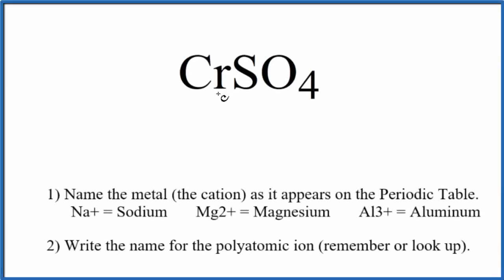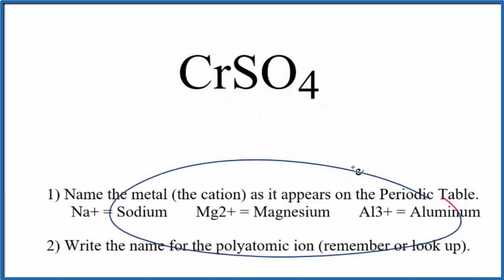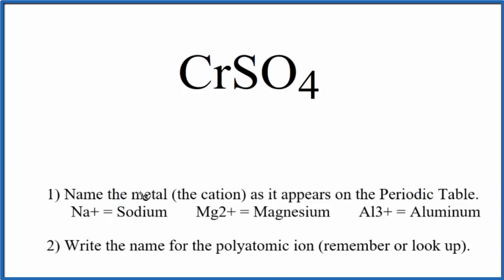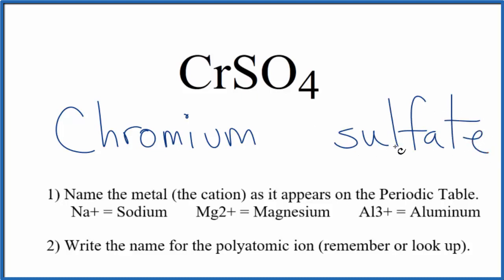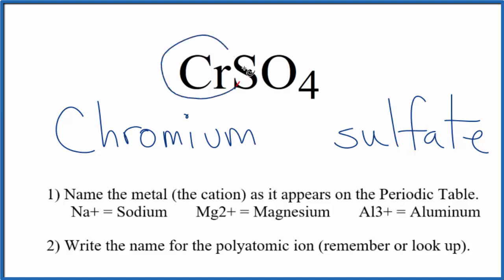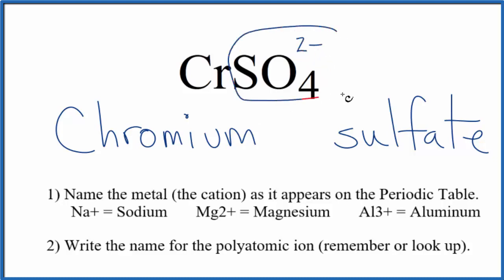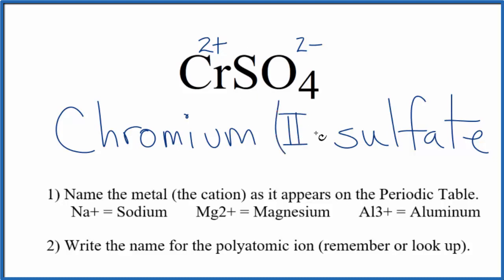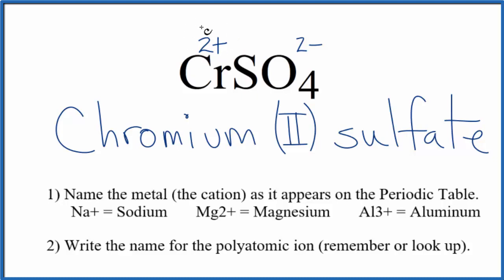How to Write the Name for CrSO4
In this video we'll write the correct name for CrSO4. To write the name for CrSO4 we’ll use the Periodic Table and follow some simple rules.

Because CrSO4 has a polyatomic ion we’ll also need to use a table of names for common polyatomic ions, in addition to the Periodic Table.

---Keys for Naming Ternary Ionic Compounds---

1) Name the metal (the cation) as it appears on the Periodic Table.
      Na+ = Sodium       Mg2+ = Magnesium       Al3+ = Aluminum
2) Find the polyatomic ion on the Common Ion Table and write the name.

Note: It is possible to have two polyatomic ions such as NH4NO3. In this case find and write both names as found on the Common Ion Table.

For a complete tutorial on naming and formula writing for compounds, like Chromium (II) sulfate and more, visit: